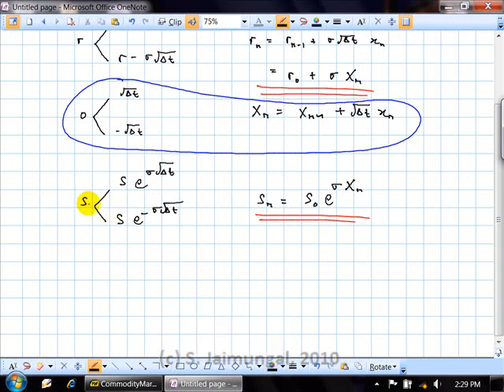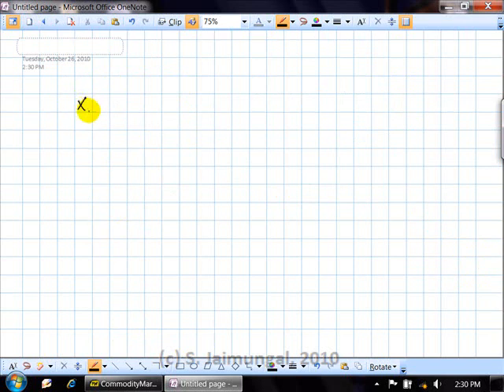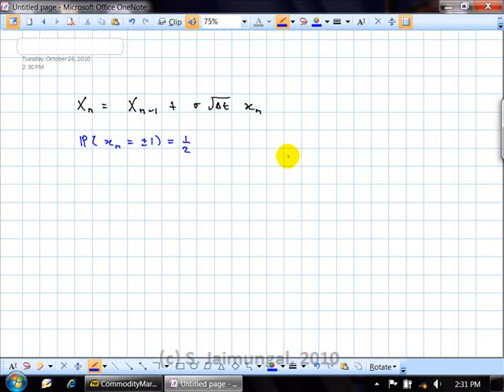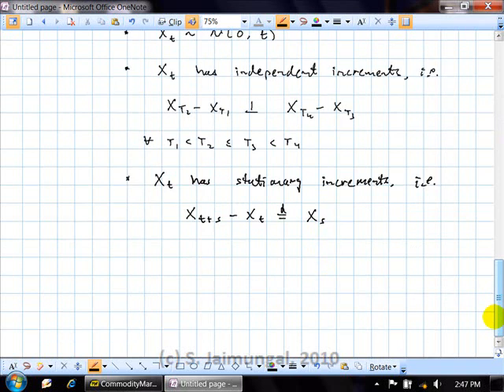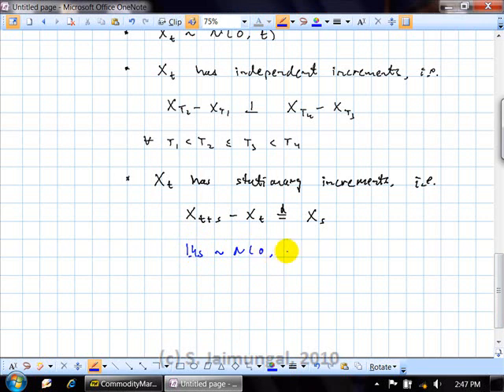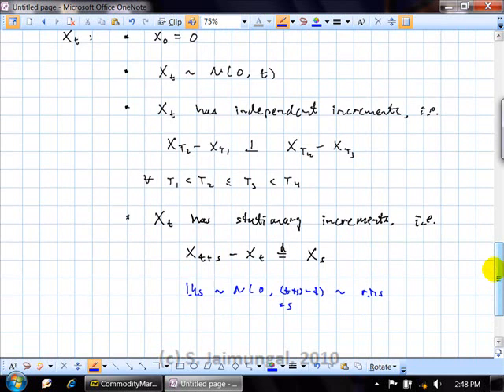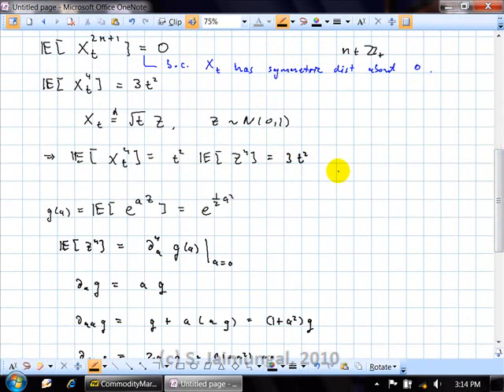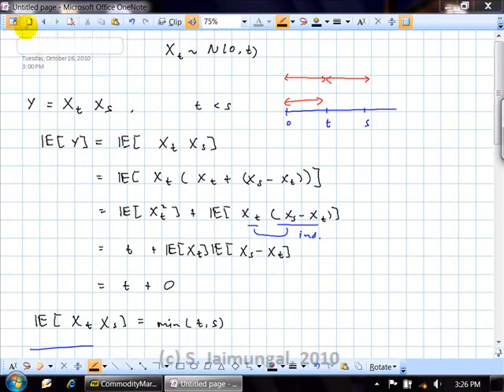UToronto Lecture ACT460 7